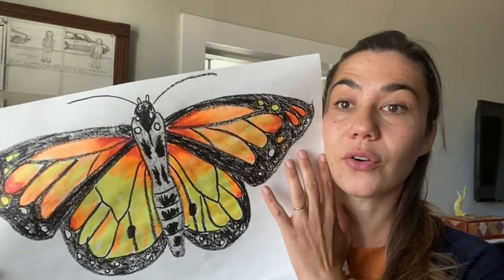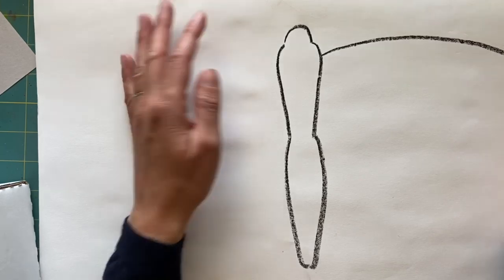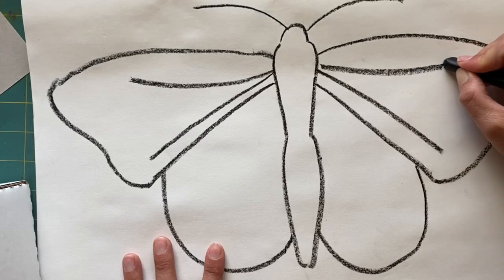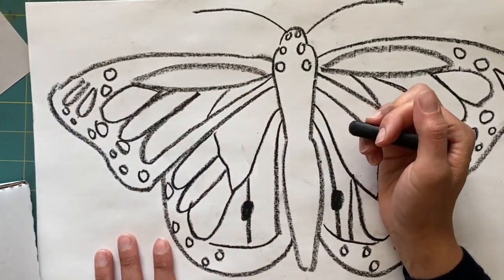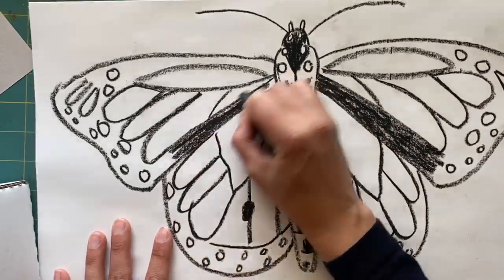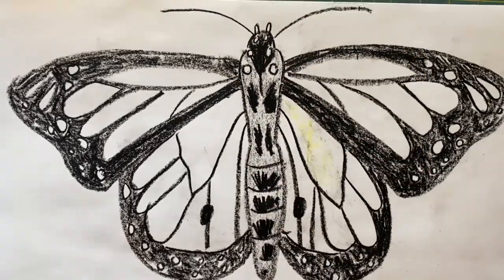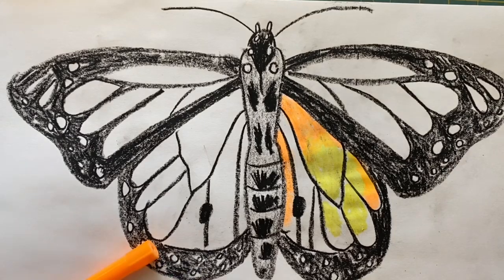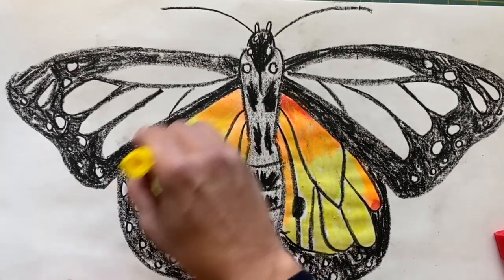Butterflies First Grade